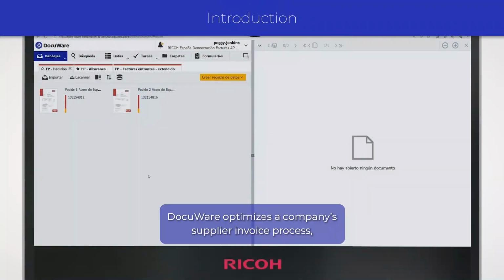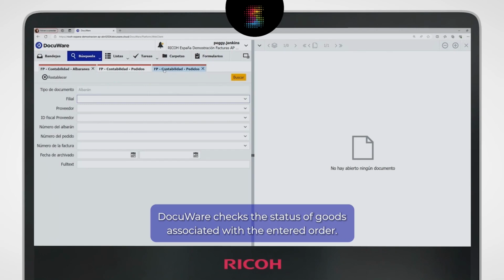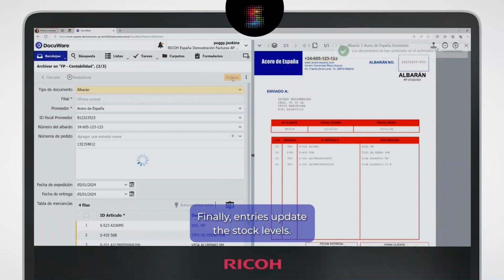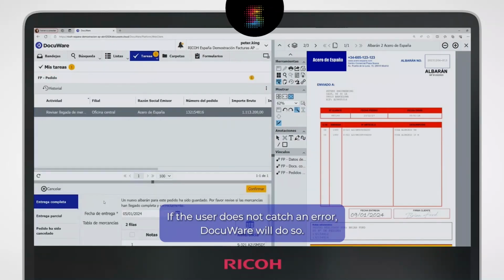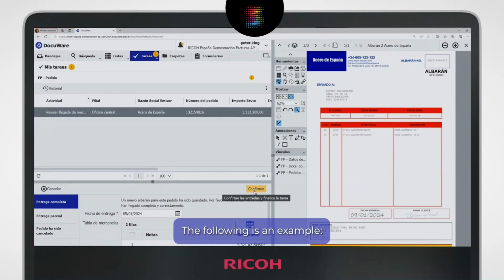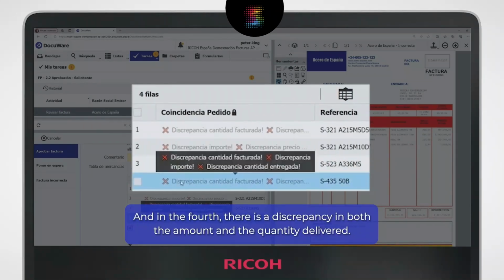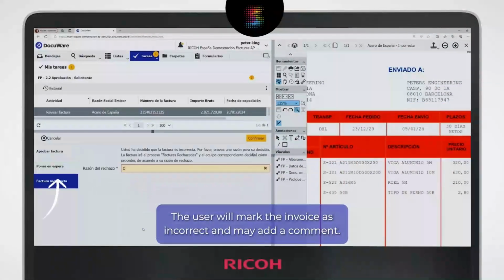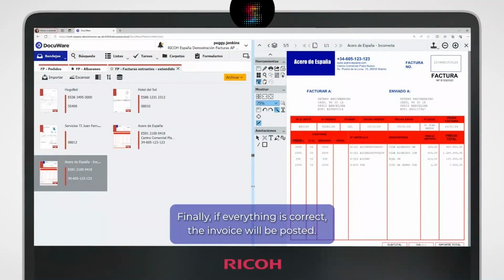DocuWare - Invoice Reconciliation Process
Imagine a tool that simplifies the management of purchase orders, delivery notes, and invoices while automatically detecting errors. With DocuWare, it's possible. Our solution links different documents, cross-references quantities, unit prices, and amounts, and performs an automatic reconciliation with precision and efficiency.

This functionality not only saves you time but also reduces errors and optimizes your internal control processes.

️Watch the video to discover how DocuWare can transform the way you handle your purchasing and invoicing processes.